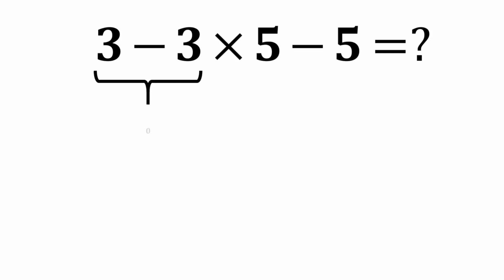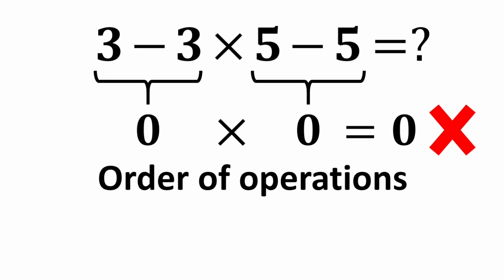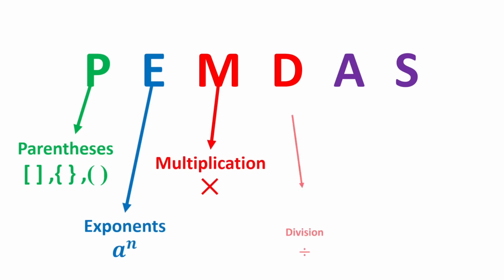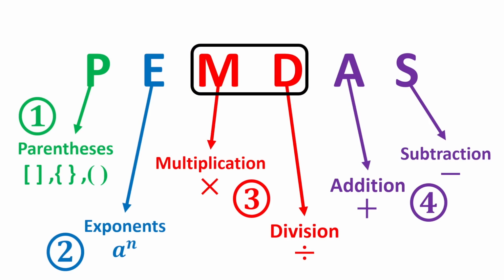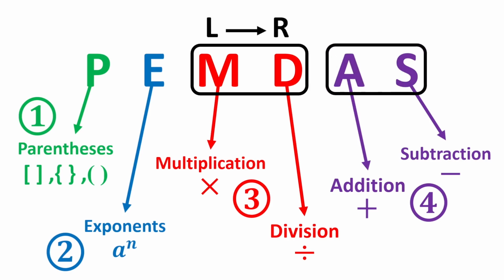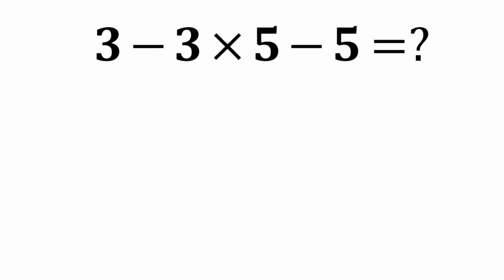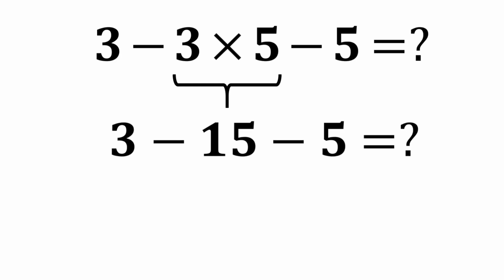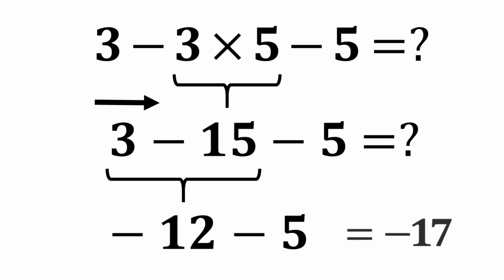Very Tricky Math Challenge That 99% Get It WRONG! 🔥 Will YOU Get It Right? 🤔🧠